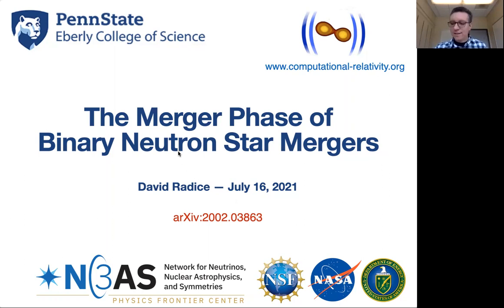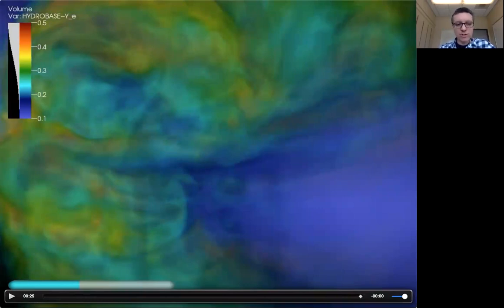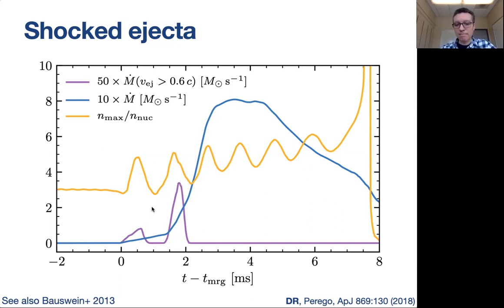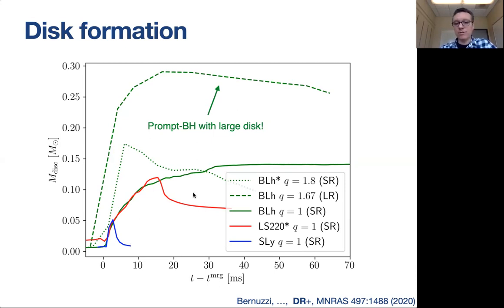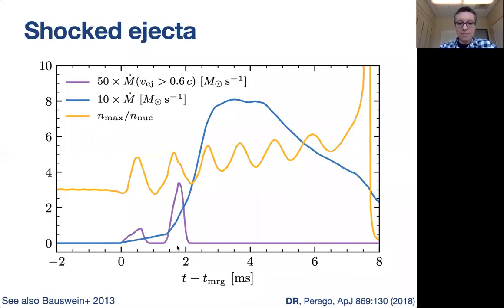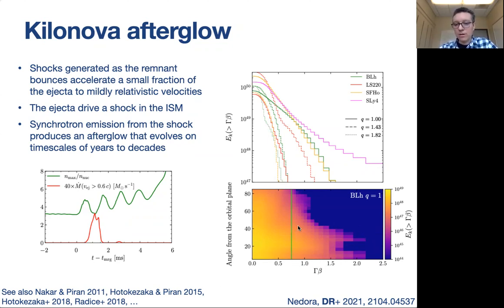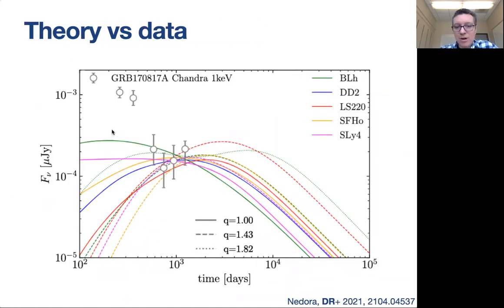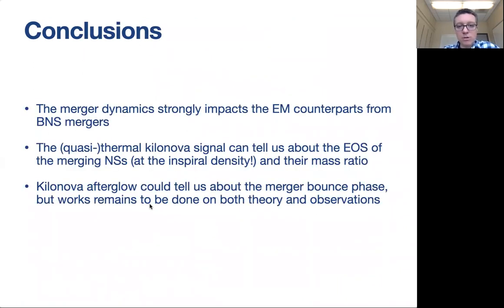Events During Merger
David Radice summarizes the findings about inspiral close to merger